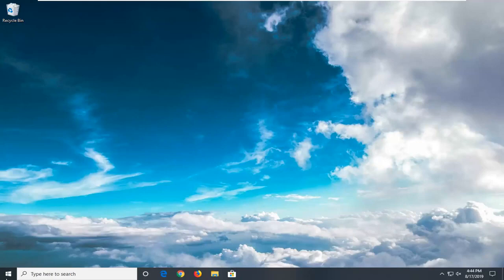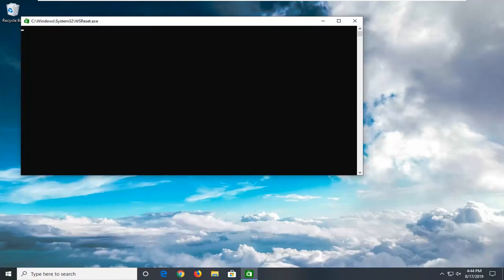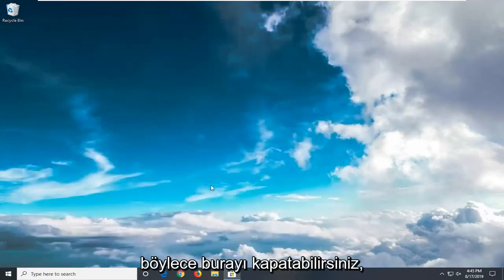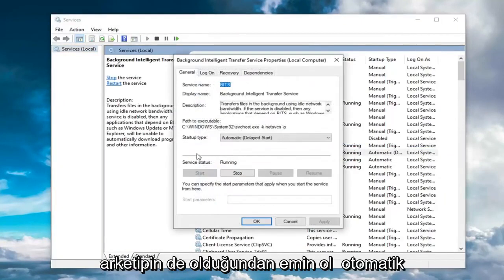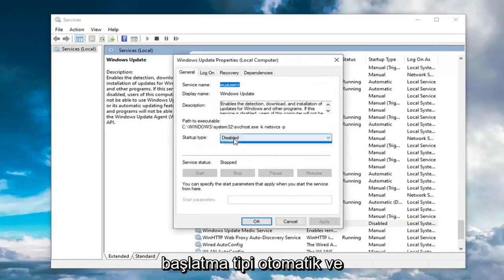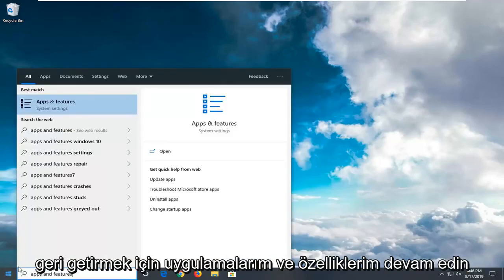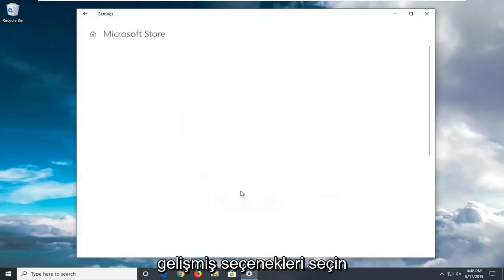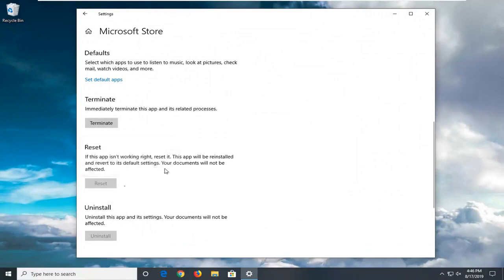[TAM DÜZELTME] Windows 10 Güncelleme Hatası 0X8000ffff Nasıl Onarılır?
Microsoft Mağazası Hatası 0x8000FFFF Nasıl Onarılır.

Windows 10 Mağazası, Windows 10 kullanıcıları için harika bir pazar yeridir. Ücretli uygulamaların yanı sıra binlerce ücretsiz uygulamayı listeler. Bazen, Windows 10 Store'dan uygulama ararken veya bir uygulama indirirken veya kurarken Windows 10 Mağaza Kodu Hatası 0x8000ffff ile karşılaşabilirsiniz. Bu hata oluştuğunda, Microsoft Store'dan herhangi bir uygulama yükleyemezsiniz. Bu derste, Windows 10 mağaza hata kodu 0x8000ffff'i düzeltmenin yollarını anlatacağım.

Bu eğiticide ele alınan sorunlar:
0x8000ffff felaket hatası windows 10 hatası
0x8000ffff felaket hatası harici sabit sürücü hatası
0x8000ffff felaket hatası usb sürücüsü hatası
0x8000ffff microsoft mağazası hatası
0x8000ffff pencereleri 10 1903 hatası
0x8000ffff felaket hatası yeni klasör hatası
0x8000ffff Windows 10 güncelleme hatası

Windows Update'i çalıştırırken 0x8000FFFF, E_UNEXPECTED – Beklenmeyen hata kodunu alırsanız, bu gönderi bazı çalışma düzeltmeleri sunar. Bazen Microsoft Store uygulamalarını güncellerken bile ortaya çıkabilir. Sorunu çözmek için deneyebileceğiniz birkaç şey var.

Windows 10 ile güncellemeler, günlük bilgisayar kullanımının önemli bir parçası haline geliyor. Maksimum güvenlik ve sorunsuz çalışma sağlamak için Microsoft, Windows Insider'lardan gelen geri bildirimlere dayalı olarak yeni yapılar oluşturur.

Ek olarak, birçok yeni özellikle bir veya iki sorun getirebilirler.

0x8000ffff hatası çoğunlukla standart bir güncelleme yapmaya veya Mağaza'daki bazı Windows özelliklerini veya uygulamalarını güncellemeye çalıştığınızda ortaya çıkıyor. Ayrıca, sistem geri yüklemesinden sonra görünebilir.

Bu hatanın farklı nedenleri vardır. Çoğu zaman virüs bulaşması veya hatalı sürücüler nedeniyle oluşur. Ya da belki sadece kusurlu bir uygulama.

Bu nedenle, bu güncelleme sorunuyla karşı karşıyaysanız, sorunu çözmek için sizin için bazı geçici çözümler hazırladık.